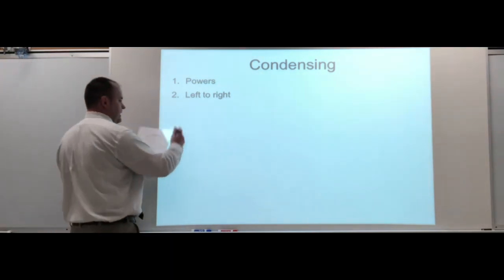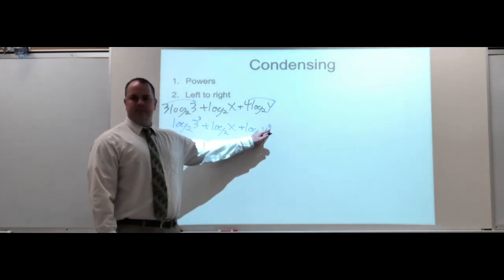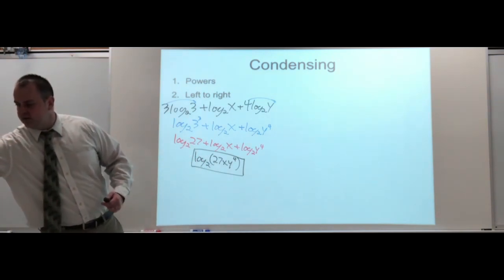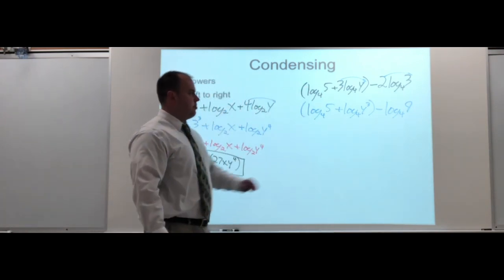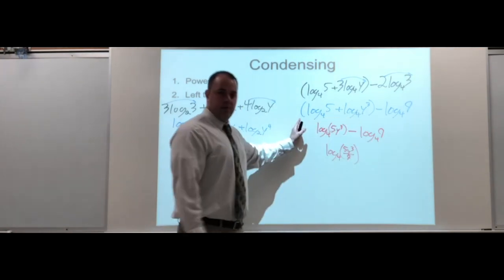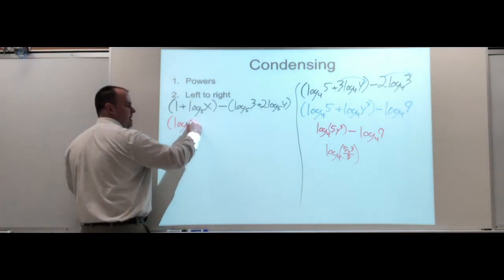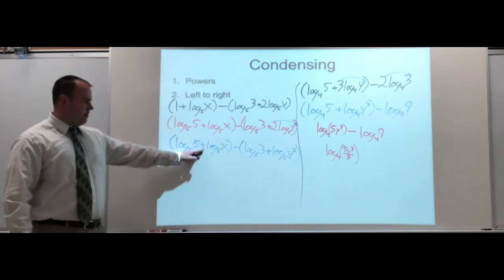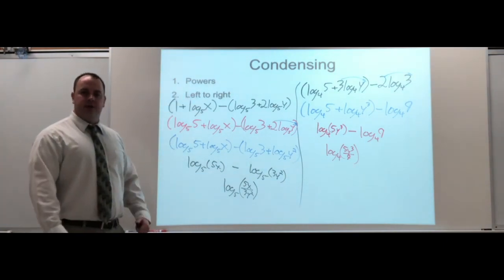HonorAlgII8.4B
Condensing Log functions